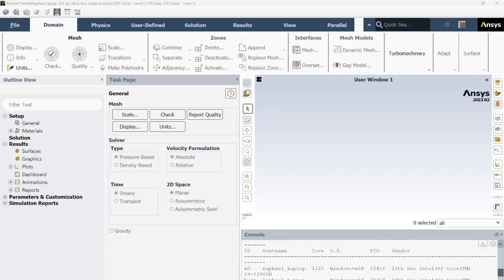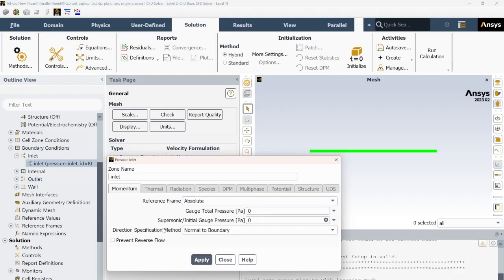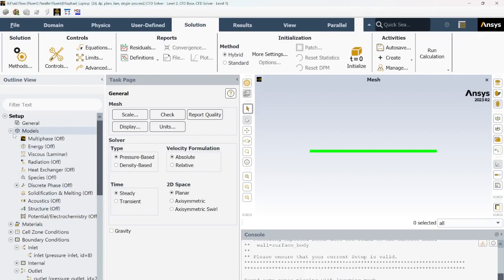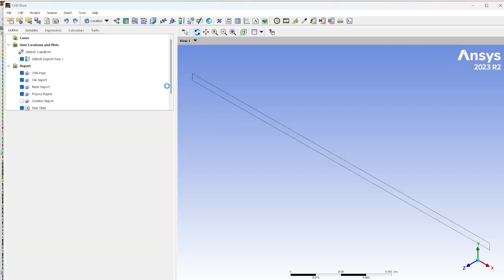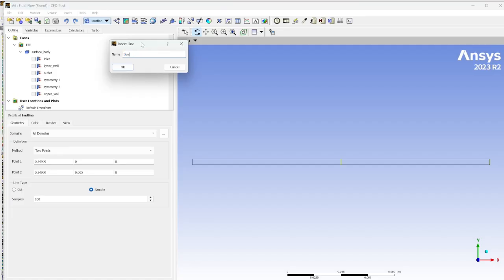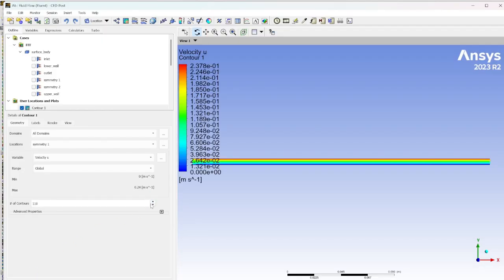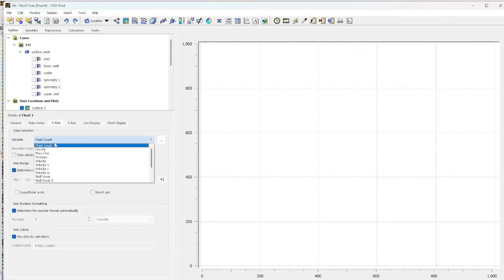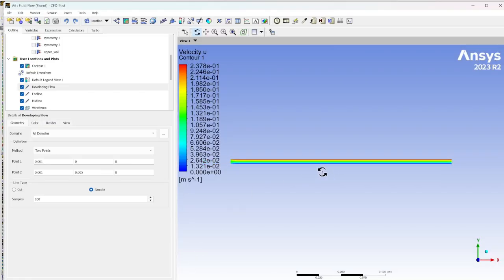Couette Flow - ANSYS Fluent Project 1